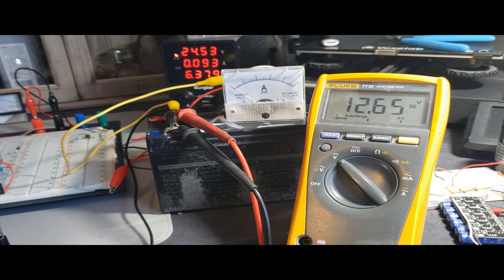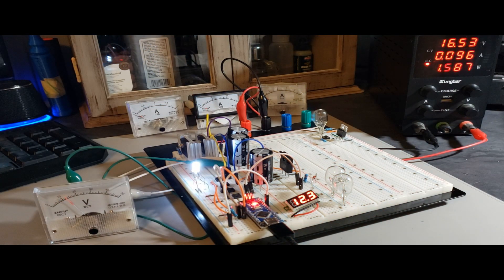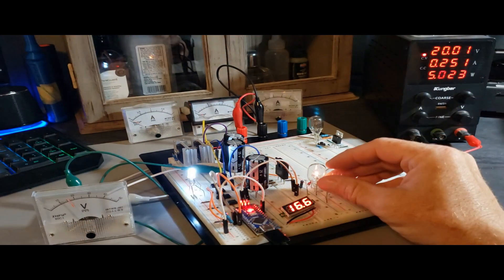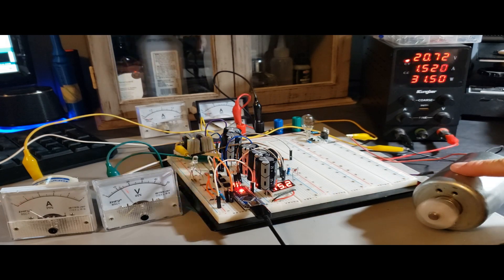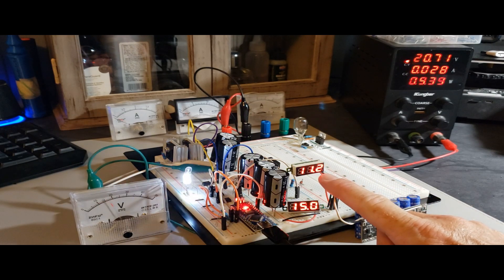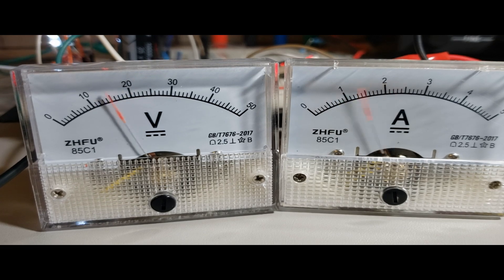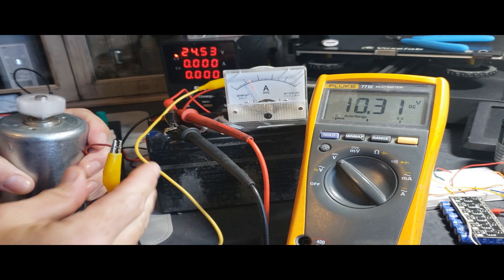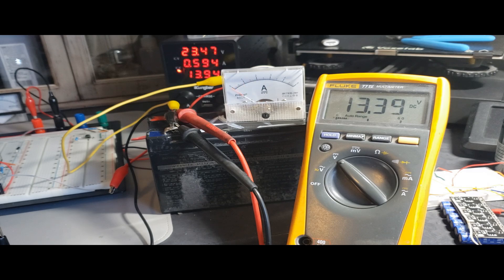Capacitor Discharge With Voltage Cutt-off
Ever thought about a circuit that can precisely charge a battery to a set voltage and maintain it there?

Or how about discharging a capacitor bank into a dead battery to potentially recondition it?

Join me in this video as I delve into these intriguing concepts and more, exploring the possibilities of innovative circuitry and battery reconditioning techniques.